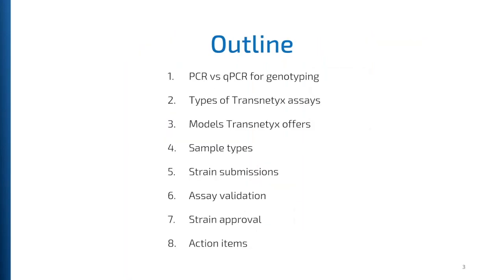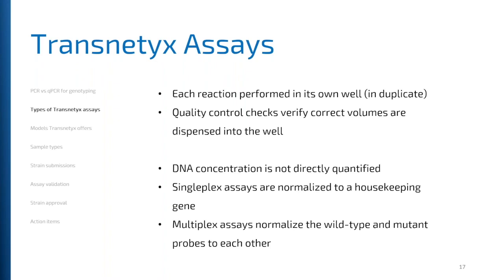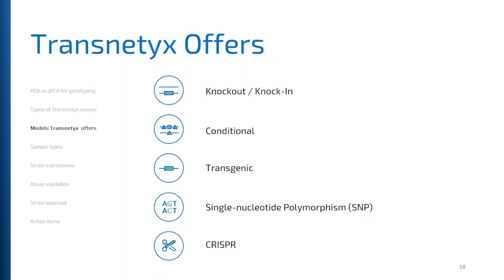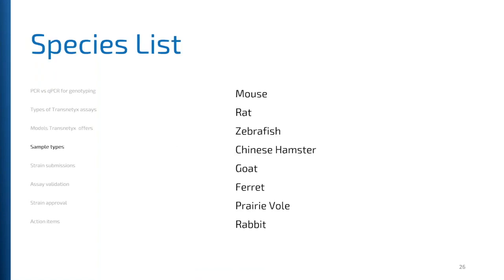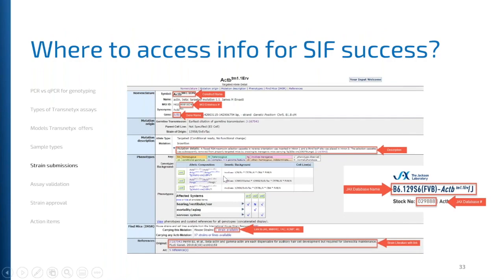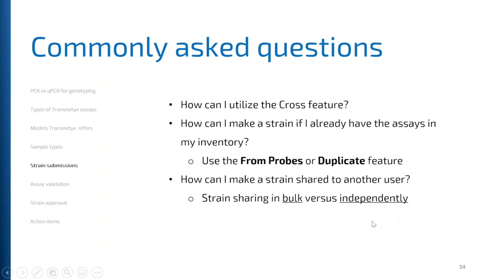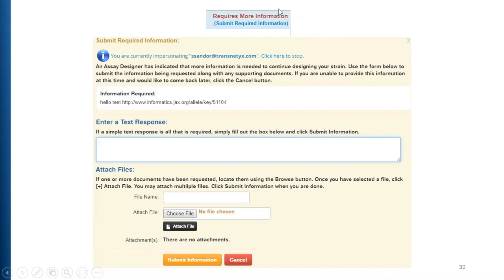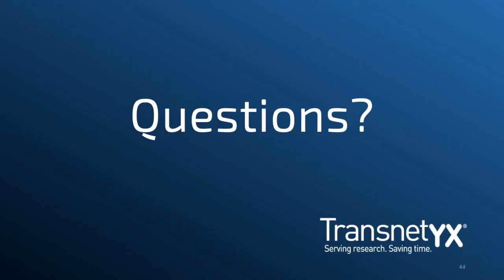How to Maximize your Value Using Transnetyx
The Transnetyx Genetic Resolutions team hosted a webinar featuring topics of qPCR vs. traditional PCR, types of models, sample types, and expectations of using Transnetyx: submitting strains, crossing strains, approving strains, and strain translations.